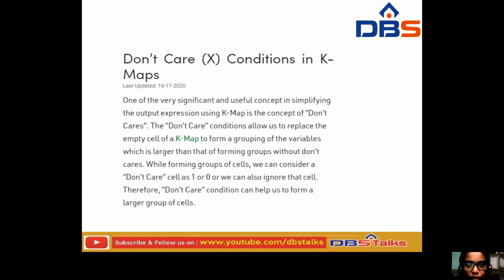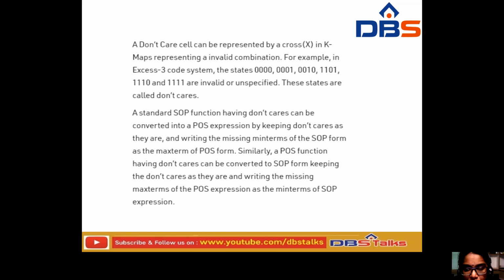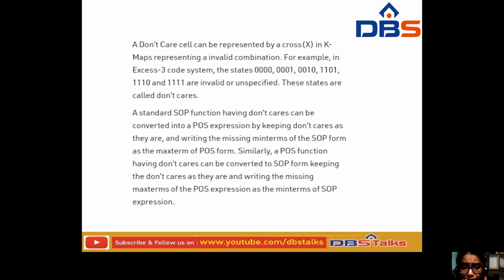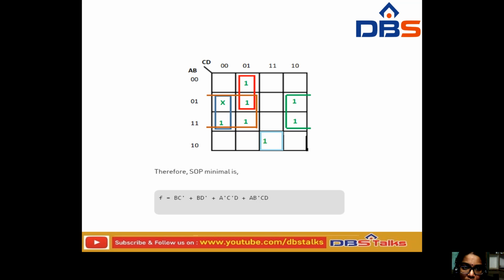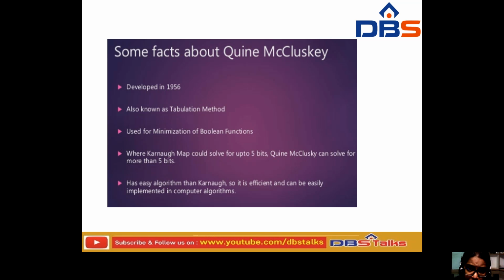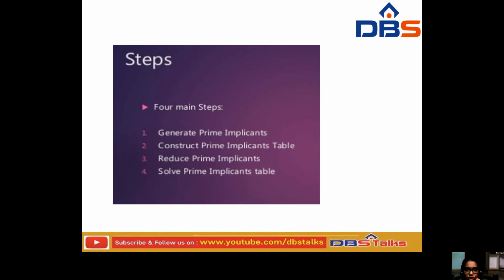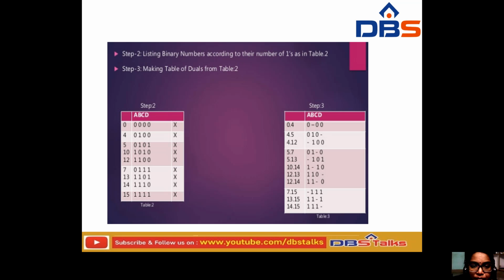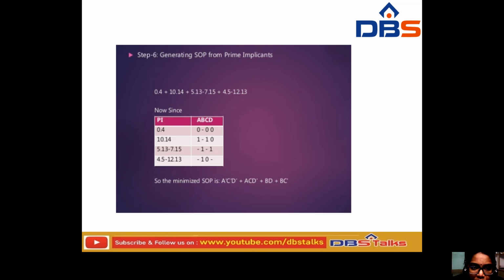DBS -Don’t care conditions,UNIT-2 DIGITAL GATE LEVEL MINIMIZATION,CSEII YEAR-1st SEM DLD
In this video we discussed about the complete information about Dont care condition.

SUBJECT: DIGITAL LOGIC DESIGN
BRANCH: CSE
YEAR:II YEAR-1st SEM
UNIT-2: DIGITAL GATE LEVEL MINIMIZATION,
TOPIC NAME:Don’t care conditions